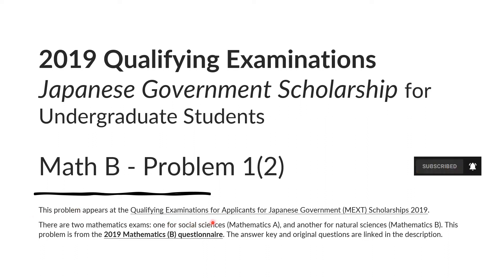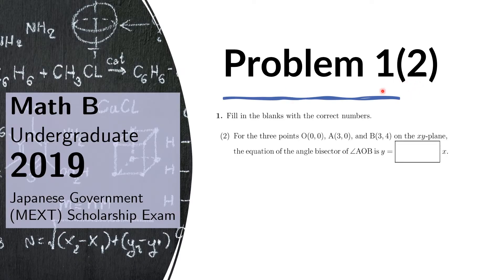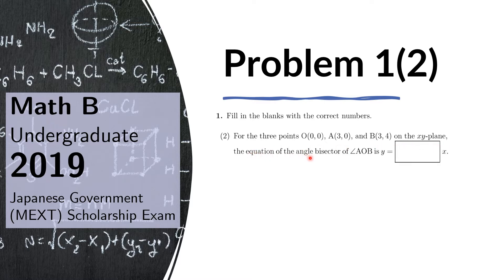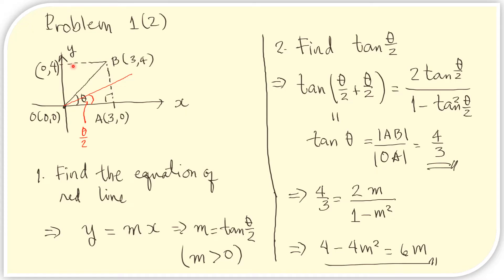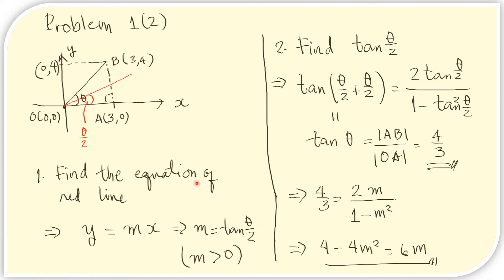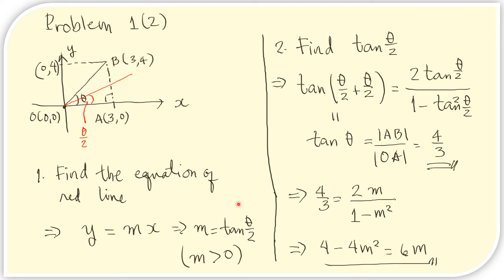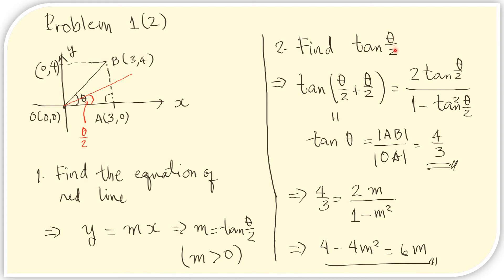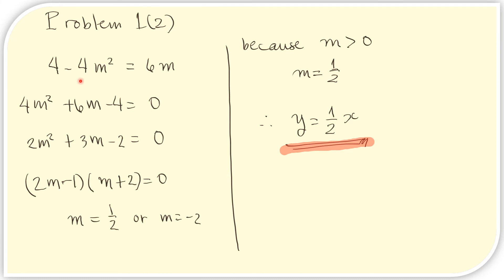Angle Between Lines - Math B 2019 MEXT Scholarship Exam Solution - Problem 1(2)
Problem 1(2) - Math B 2020 MEXT Scholarship Exam Solution Natural Sciences
Angle Between Lines Analytic Geometry tangent sum of angles trigonometric identity trigonometric functions

This problem appears at the Qualifying Examinations for Applicants for Japanese Government (MEXT) Scholarships 2019. There are two mathematics exams: one for social sciences (Mathematics A), and another for natural sciences (Mathematics B). This problem is from the 2019 Mathematics (B) questionnaire. The answer key and original questions are linked below.

mext scholarship interview
mext scholarship interview tips